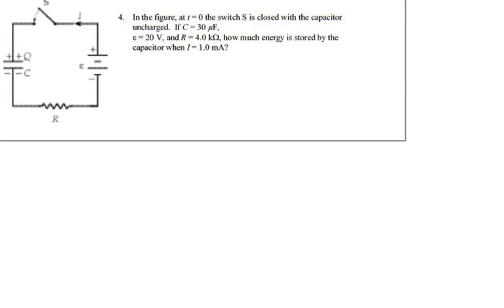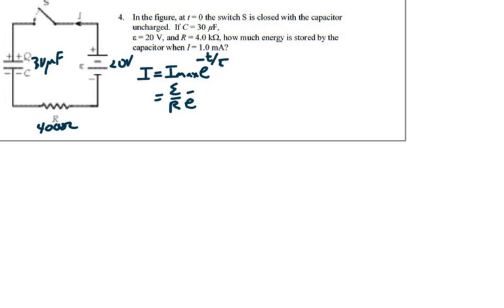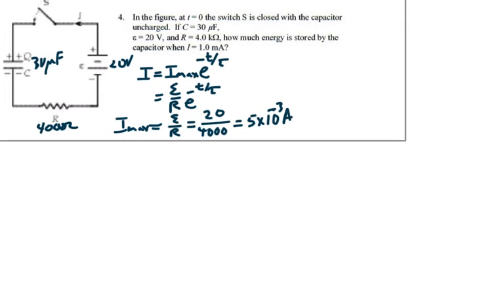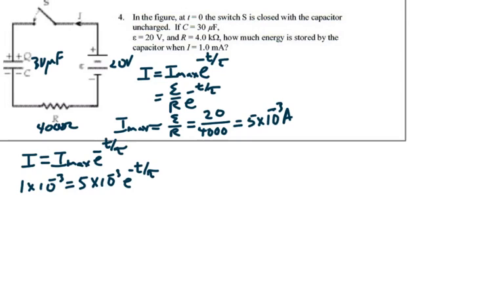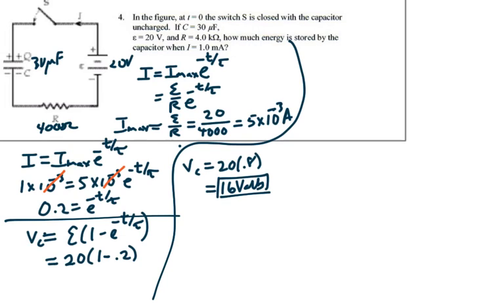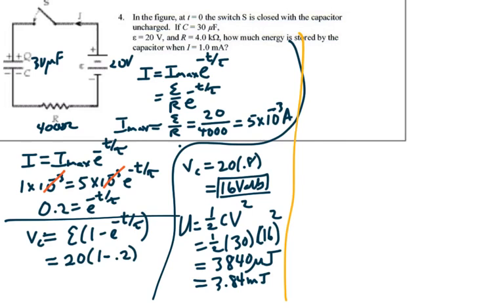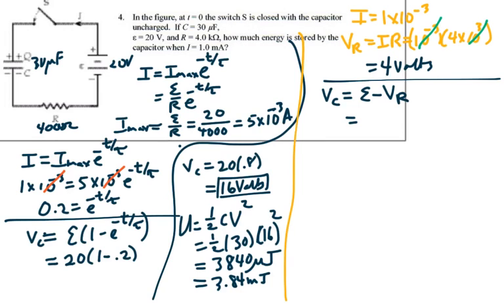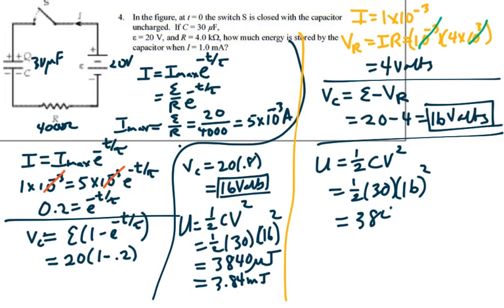PHY214_S03_P04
DC Circuits Sample Test 03